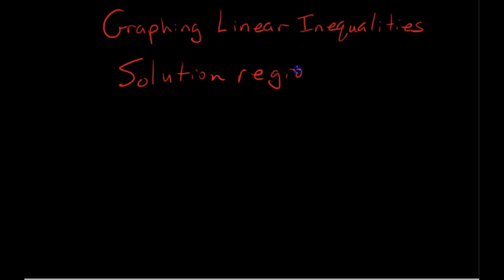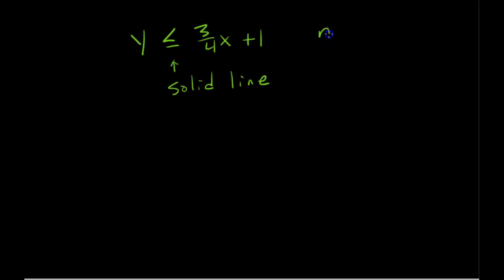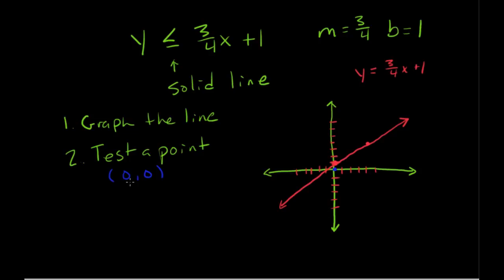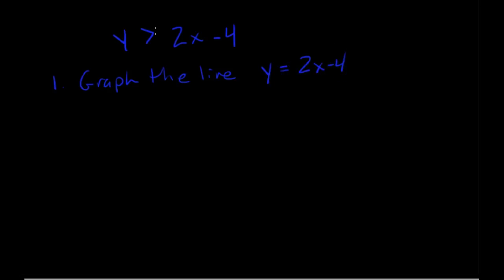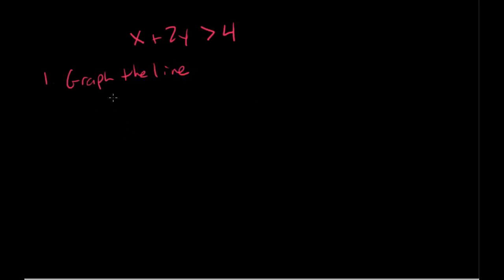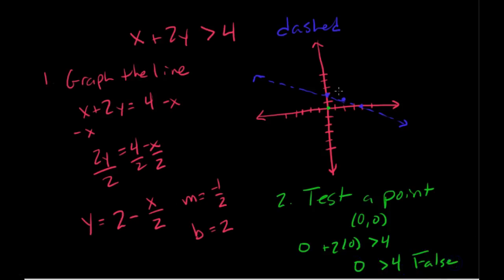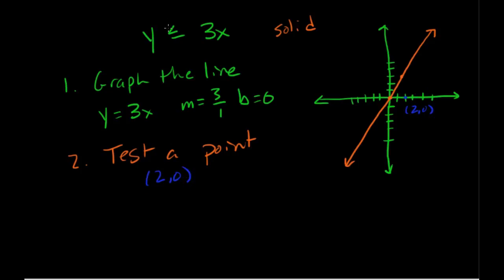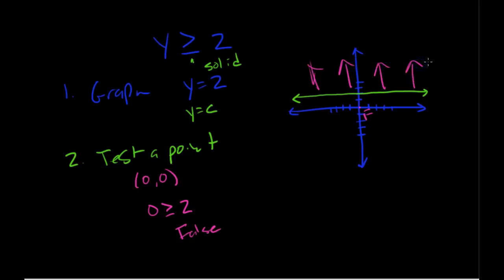Graphing Linear Inequalities